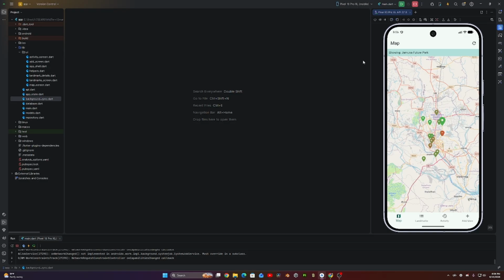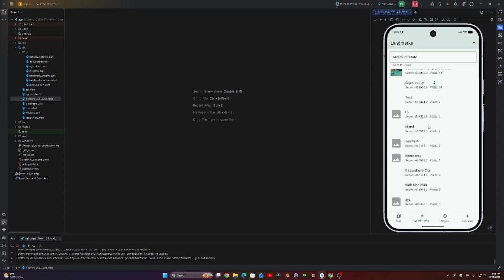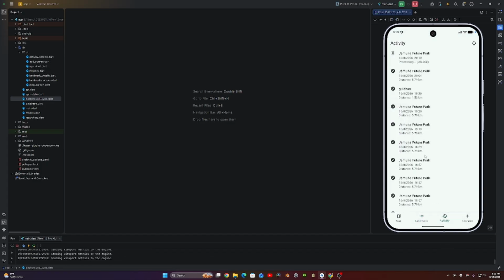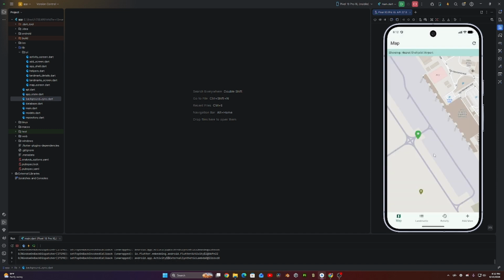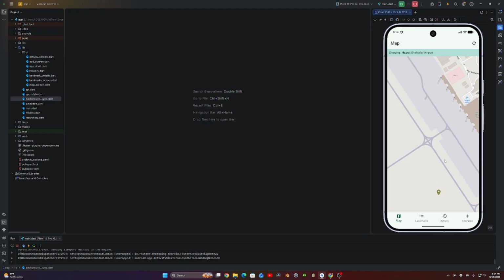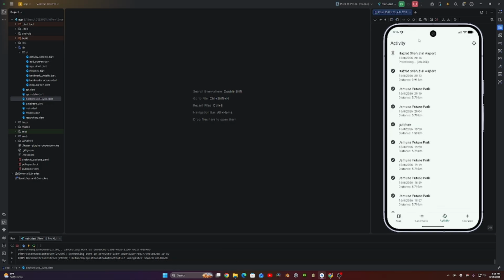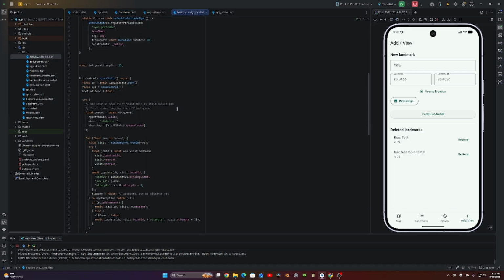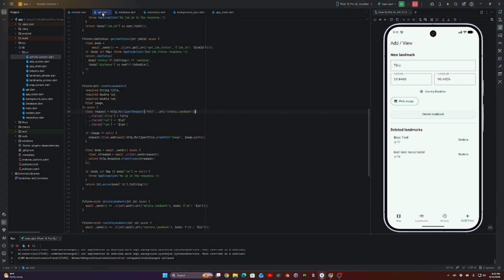22201670 | CSE489 | Mid Project